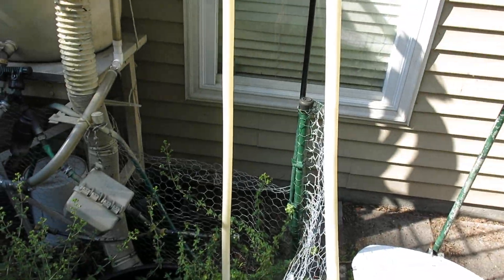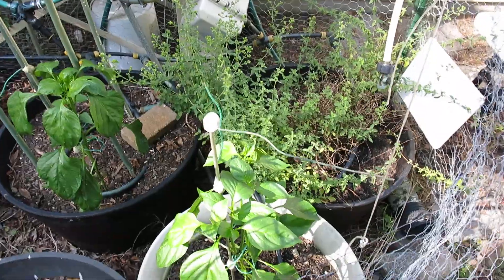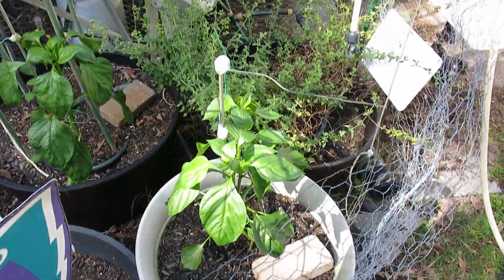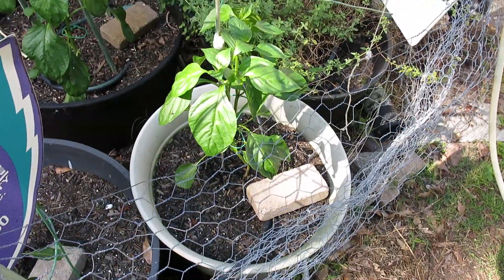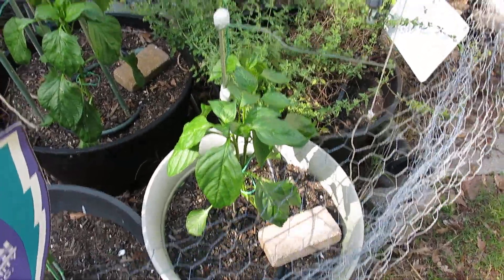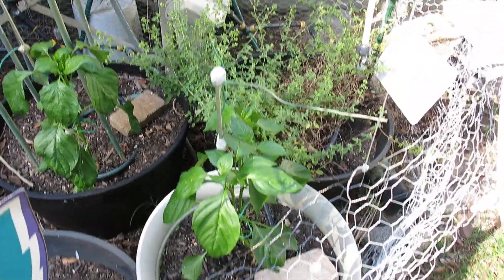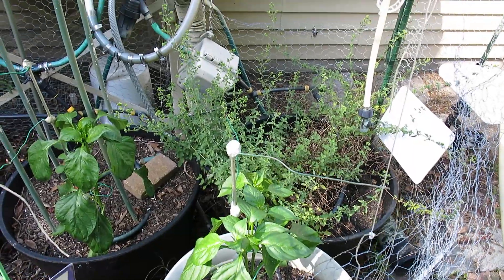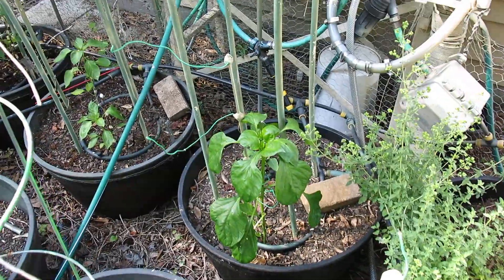zbv Garden Plant Stake on Sweet Pepper Good as Gold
Short video showing zbv Garden Stake supporting a 2 foot sweet pepper plant.